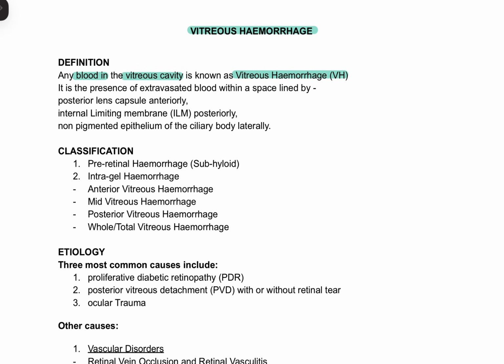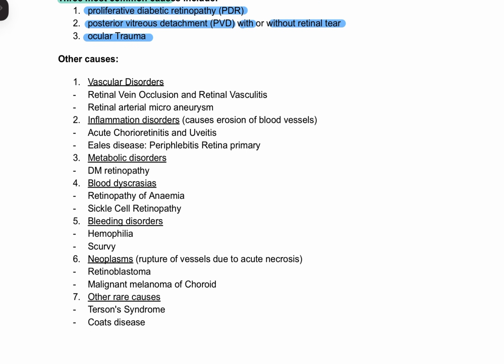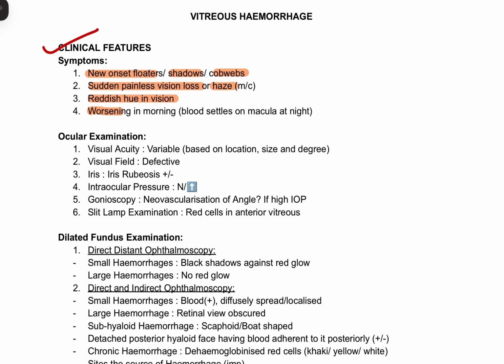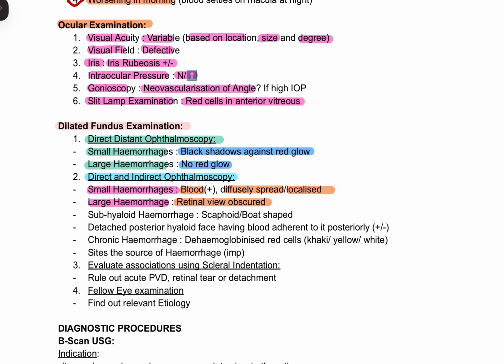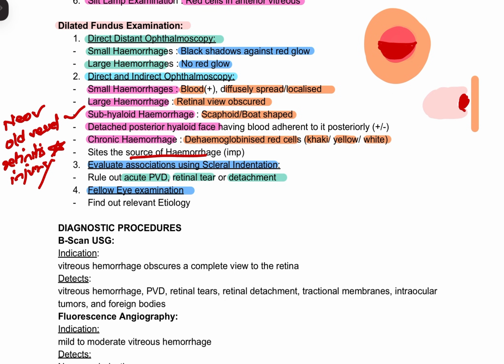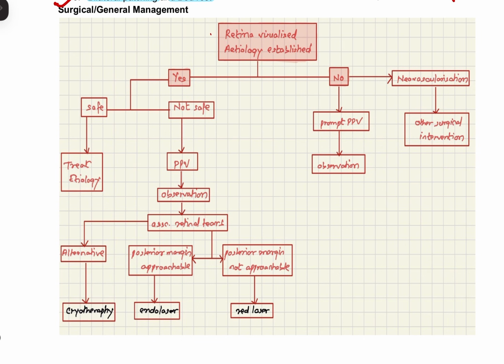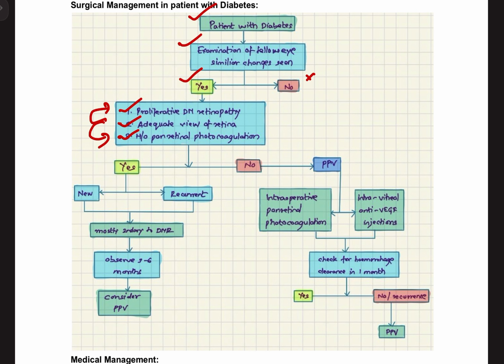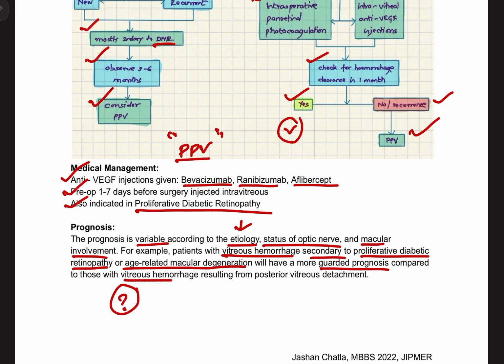VITREOUS HAEMORRHAGE MBBS OPHTHALMOLOGY EXPLAINED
Vitreous Haemorrhage: Definition, Etiology, Clinical Features, Investigations and Management